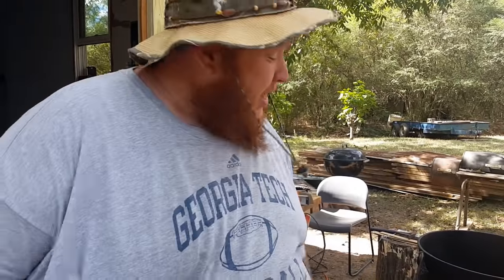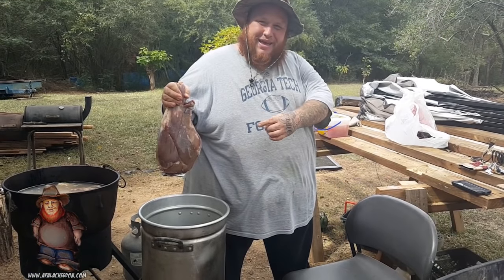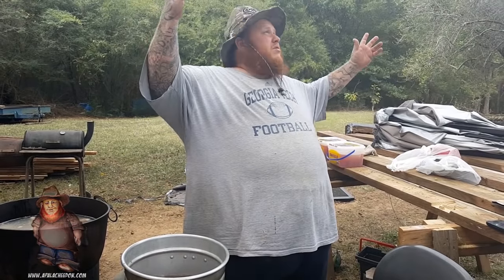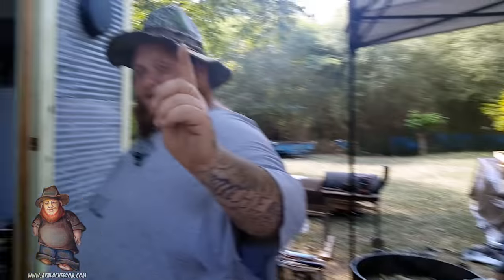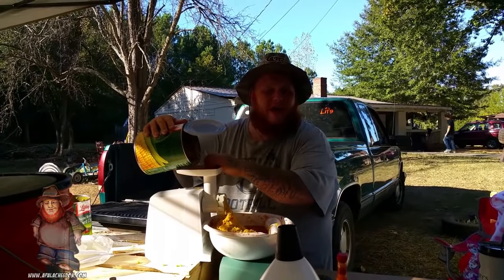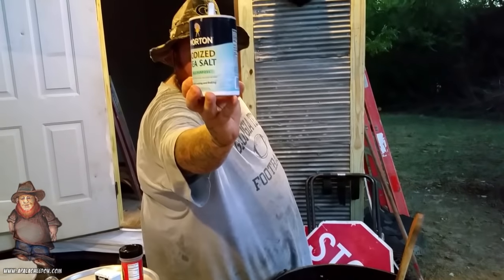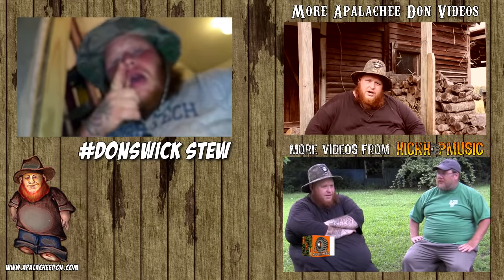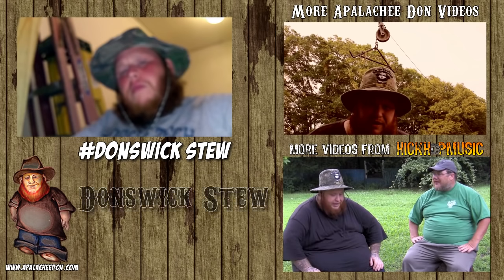Donswick Stew With Apalachee Don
Brunswick Stew recipe belongs to Donny McDougal at Apalachee Don.
Filmed by Chuck Gooch, Donny McDougal, and Nikki Wright. Edited By Chuck Gooch at HickHopMusic.com.